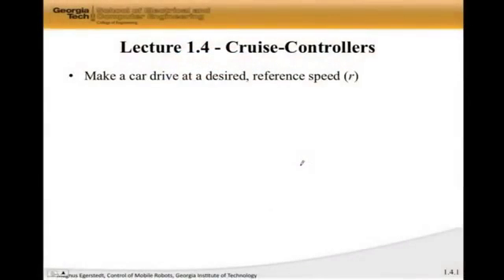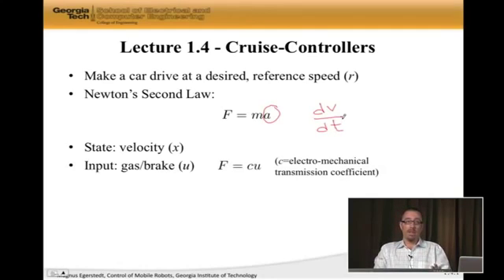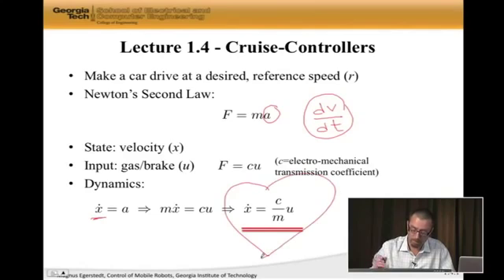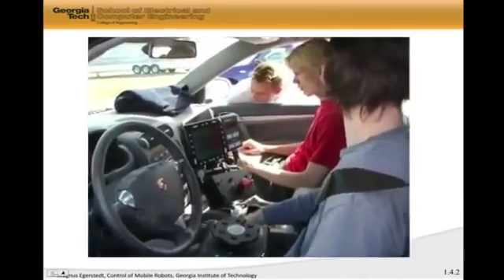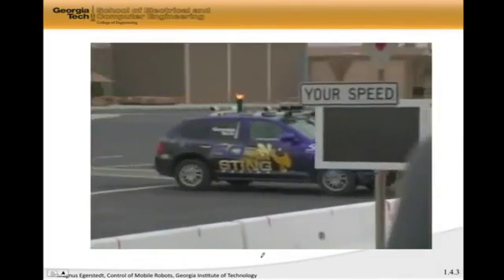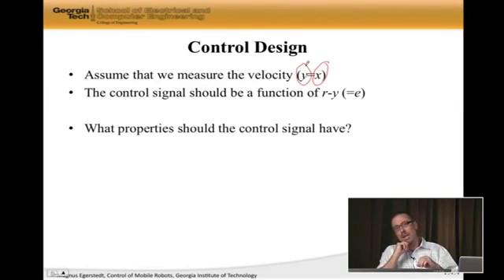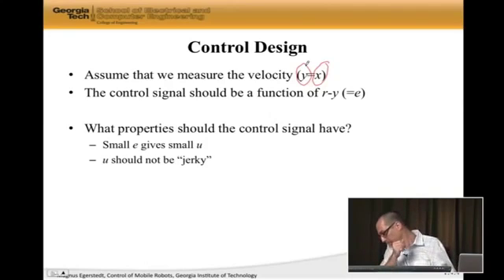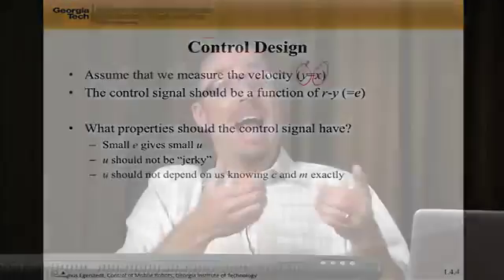Control of Mobile Robots-1.4 Cruise-Controllers